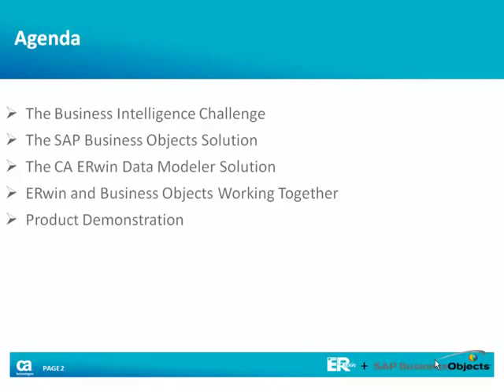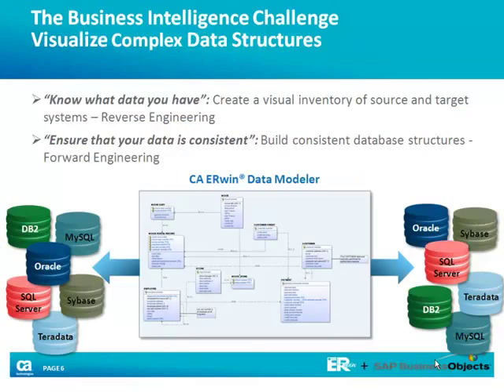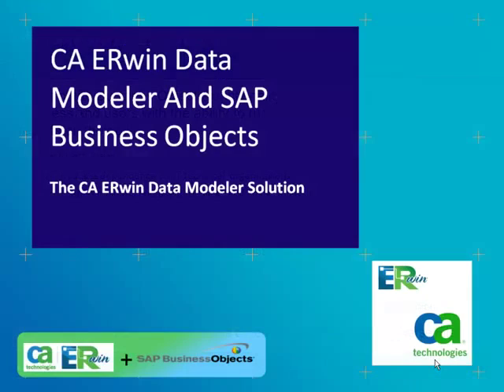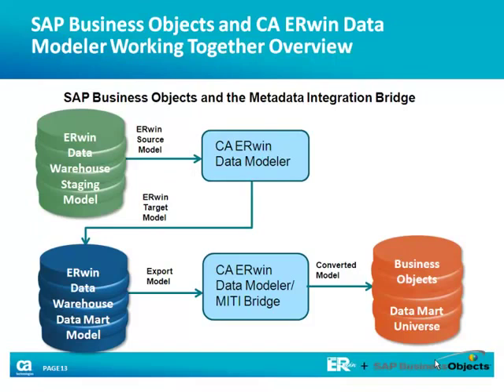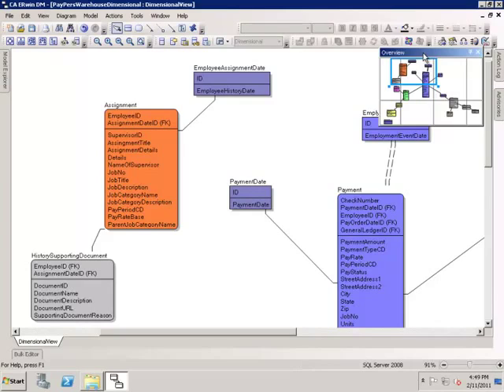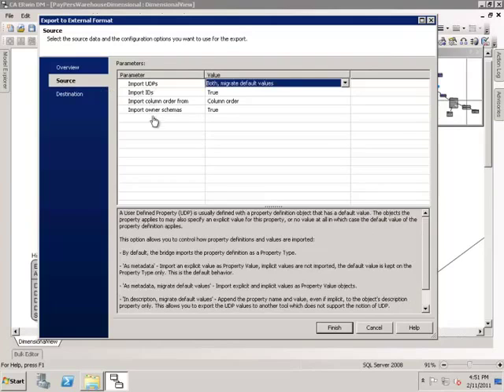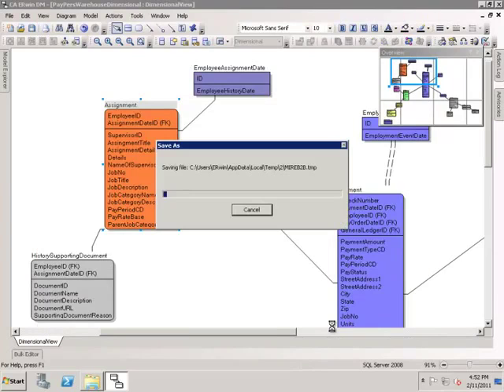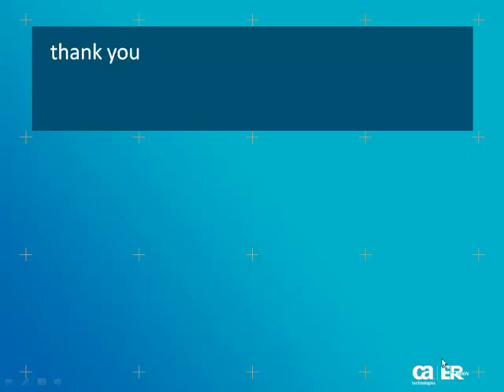ERwin Data Modeler and SAP Business Objects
See how to export ERwin models into SAP Business Objects to create a populated universe using the free metadata integration bridge.